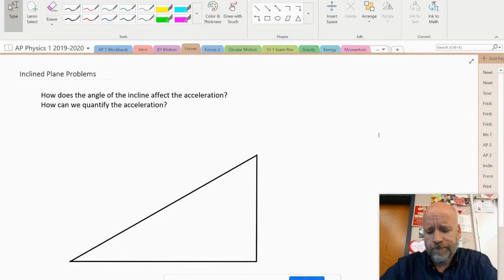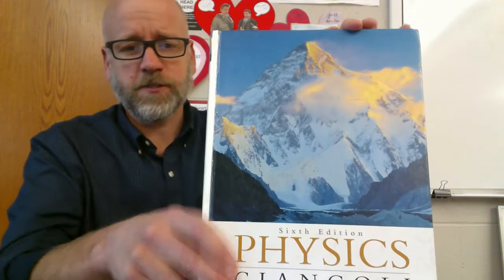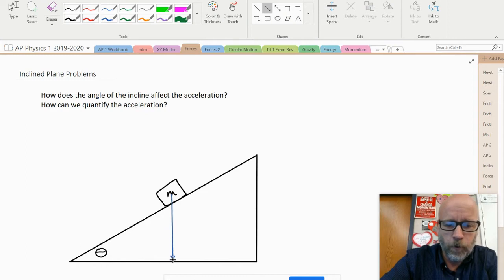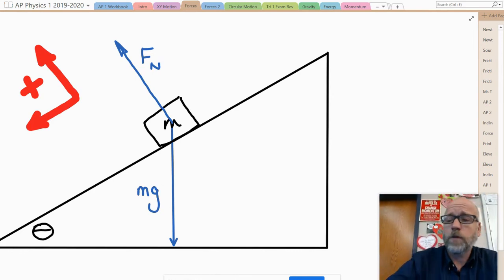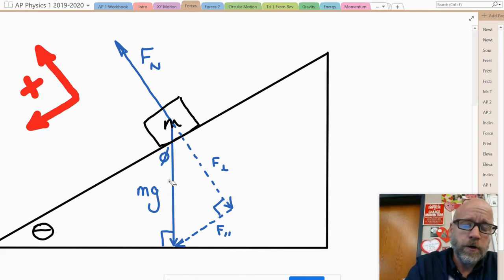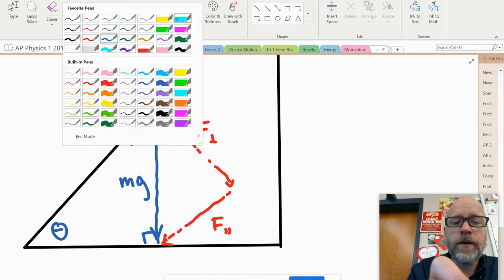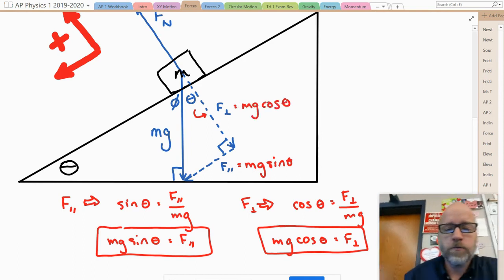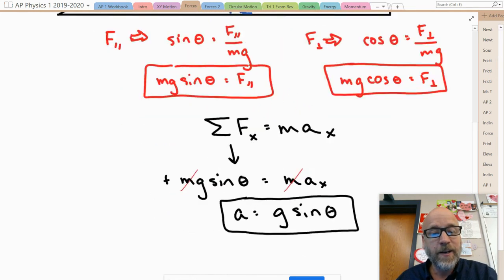Intro to Inclined Plane Notes Part 1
This video was created during remote learning for my AP Physics 1 students at Winnacunnet High School in the fall of 2020 during Covid.